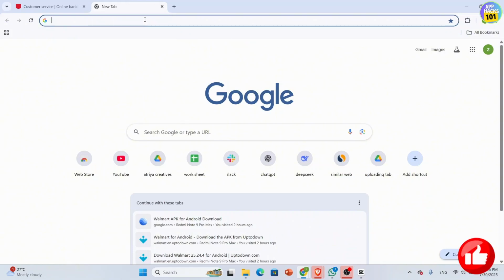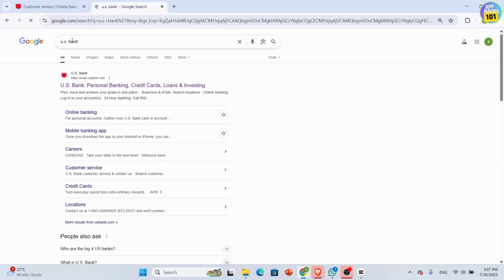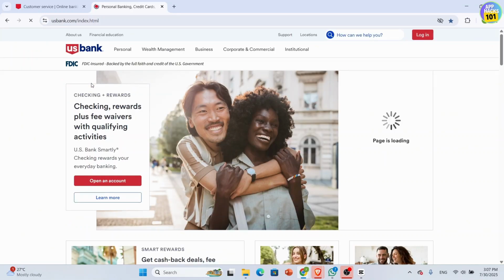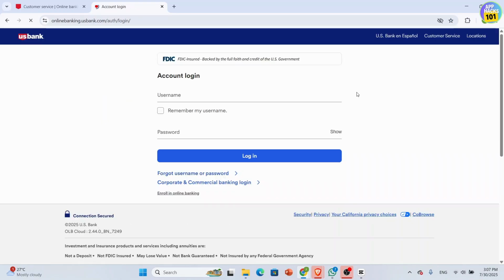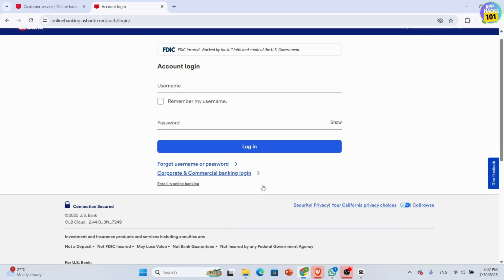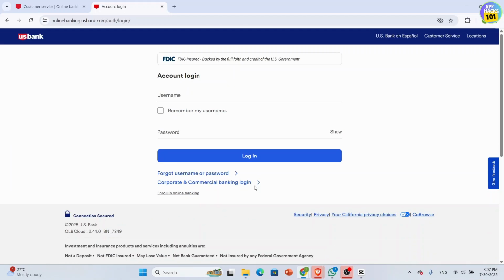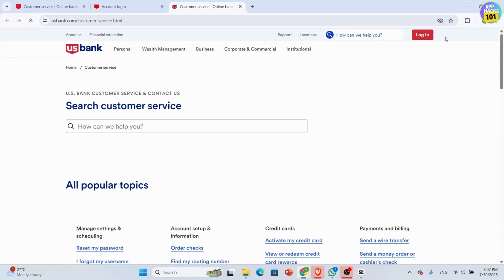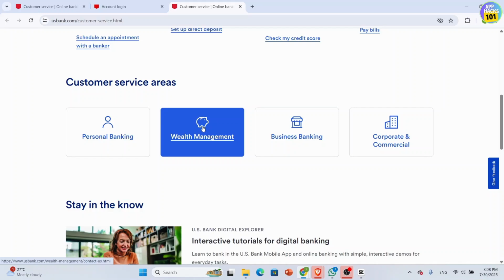How to Change Your Username or Login Info on the U.S. Bank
Need to update your username or login information for your U.S. Bank account? This video will guide you through the steps on how to change your username or login info quickly and securely. Whether you're asking, "How do I change my U.S. Bank login details?" or need help with the online process, this tutorial has you covered. Learn how to update your login credentials and keep your account secure. Watch now to see how you can change your username or login info on U.S. Bank today!

Timestamps:
00:00 How to Change Your Username or Login Info on the U.S. Bank
00:06 How Do I Change My U.S. Bank Login Details?

change U.S. Bank username
update U.S. Bank login info